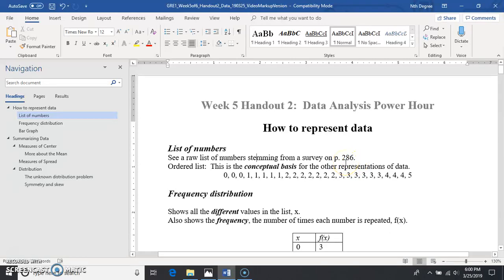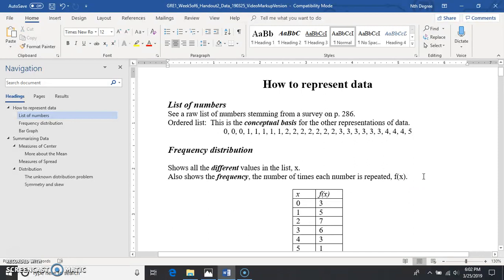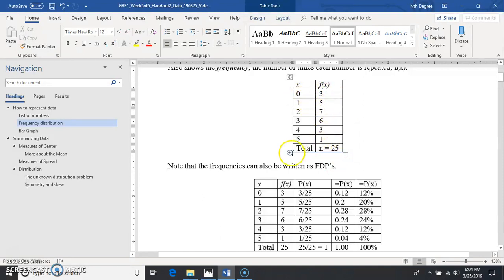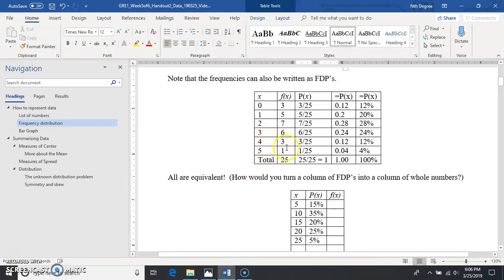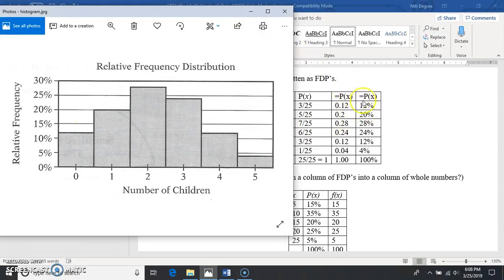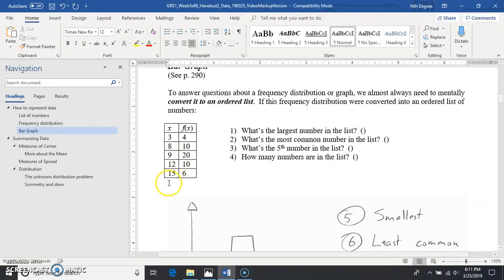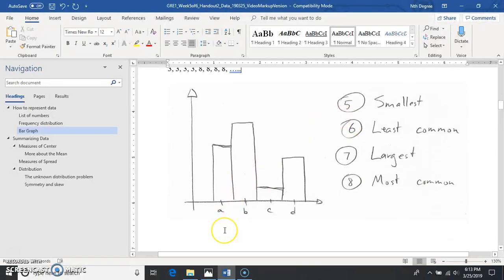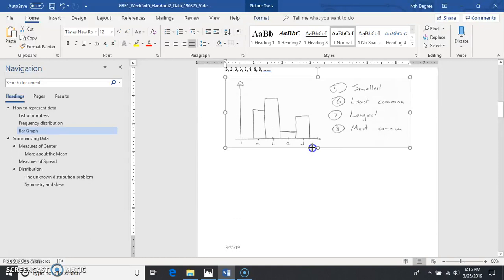Representations of data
Data is, at its essence, a long list of numbers.  This list can be summarized as a distribution, either as a table or a graph.  This video discusses the key concepts connecting these three forms of representation.